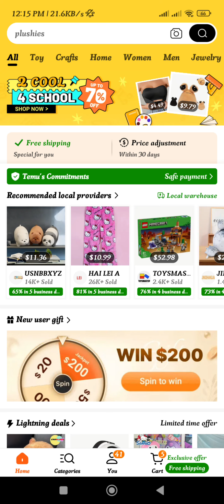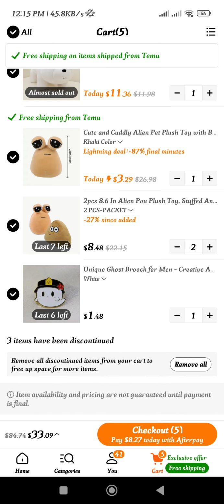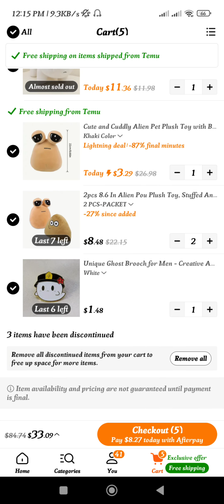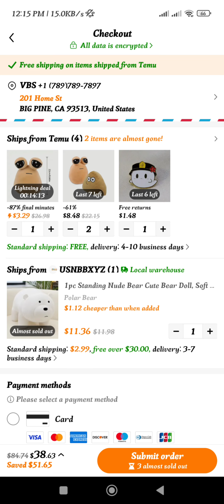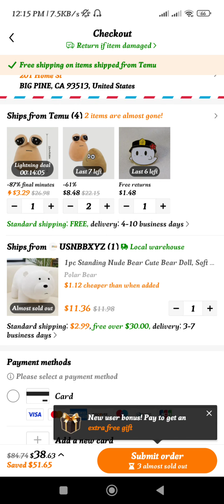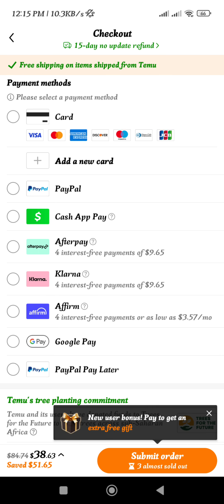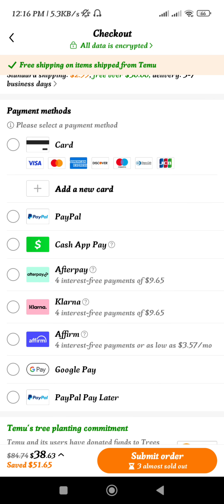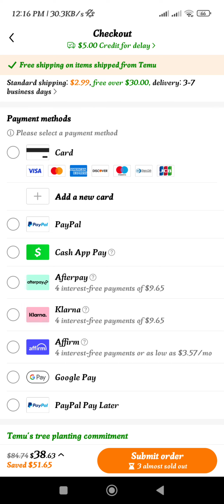How To Pay With Venmo On Temu (2024)